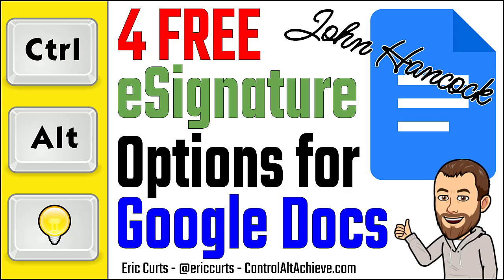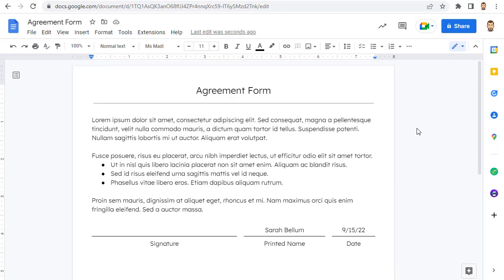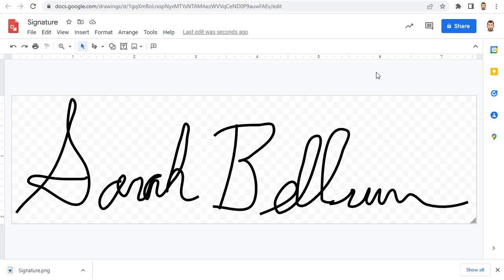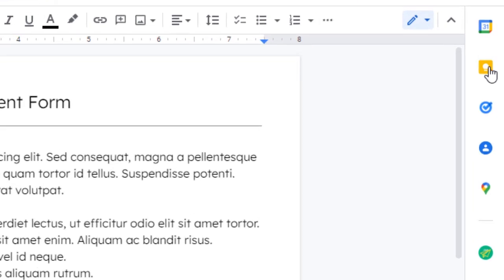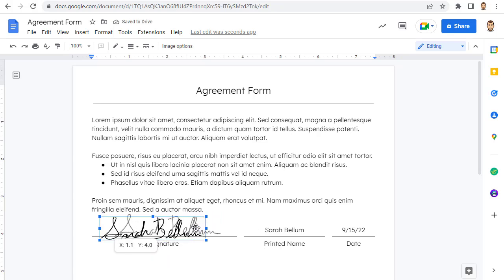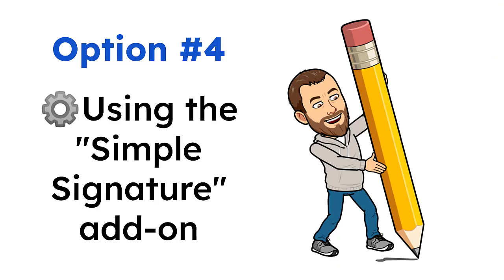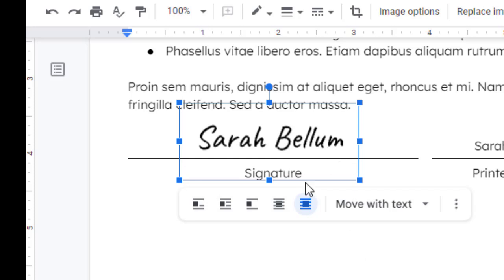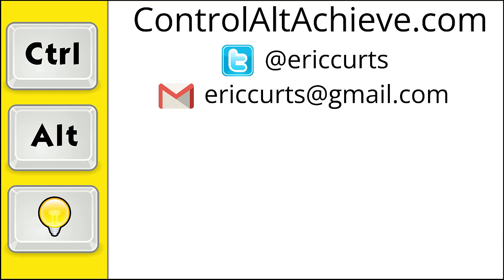4 Free eSignature Options for Google Docs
In this video we look at four free options to add your signature to a Google Document including:
0:01:08 - ✍️ Using handwriting fonts
0:02:47 - 📷 Inserting a signature image
0:07:07 - ✒️ Signing an embedded Google Drawing
0:10:57 - ⚙️ Using the "Simple Signature" add-on